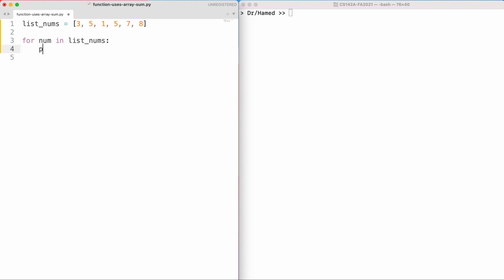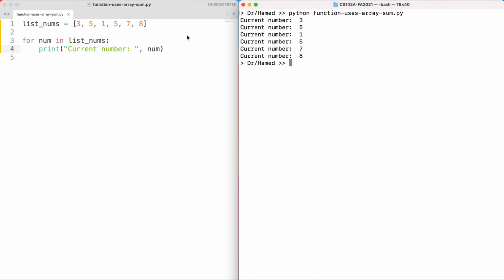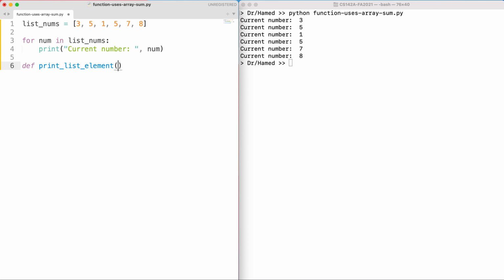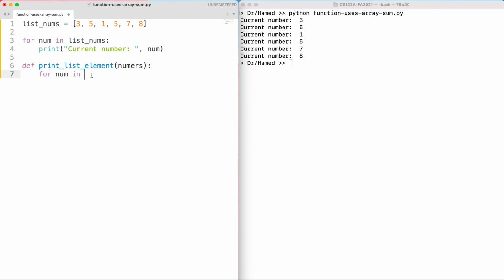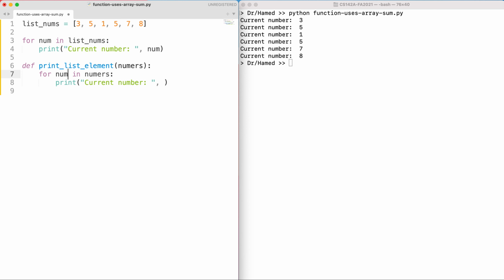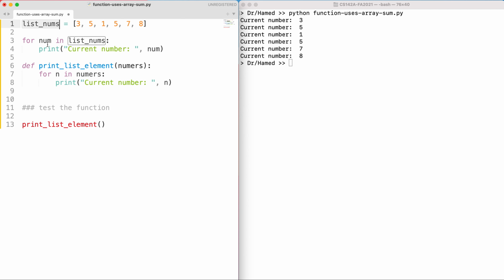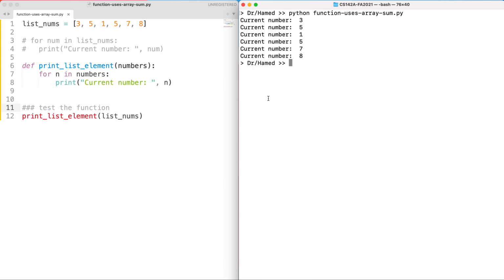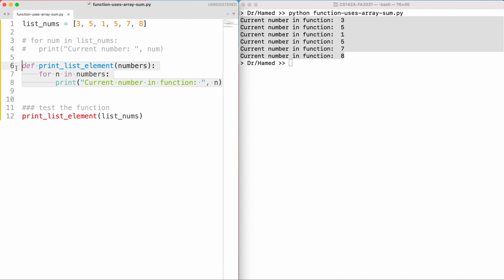Reading list numbers using a for loop in a function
This is a video that will learn how to use a for-each looping construct. We will see learn how to read and print each member of the list of numbers. We will also learn how you pass the list as a parameter. And more importantly, we will test it and celebrate learning about this wonderful construct.